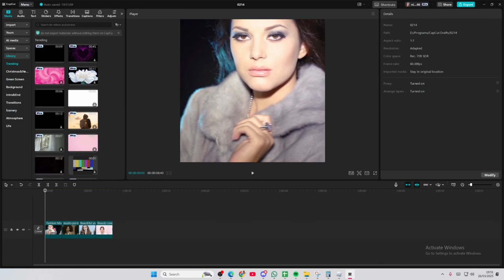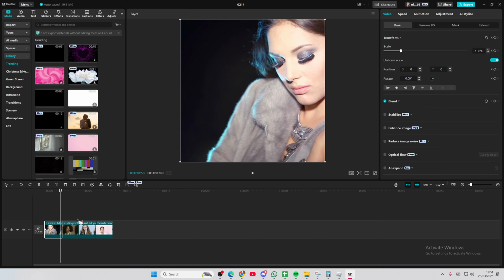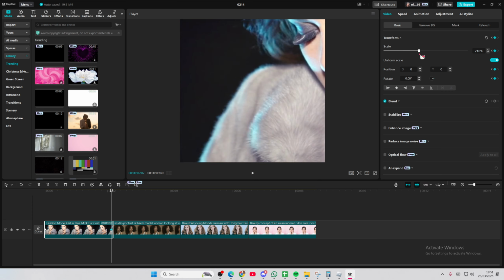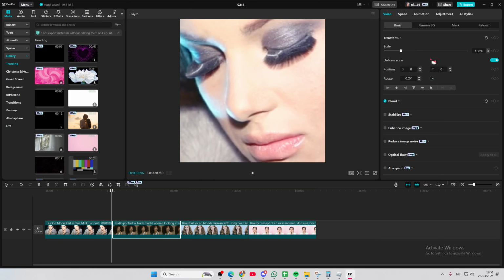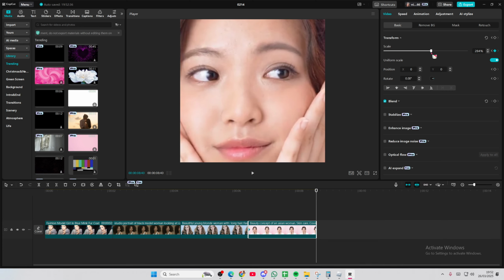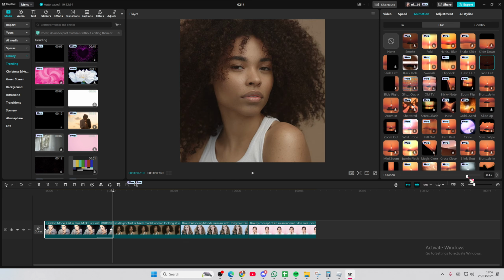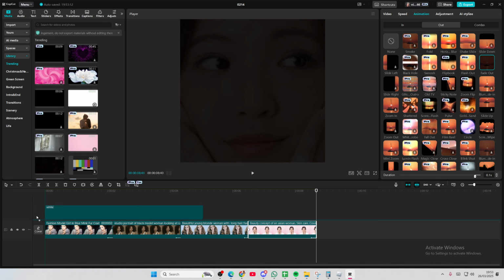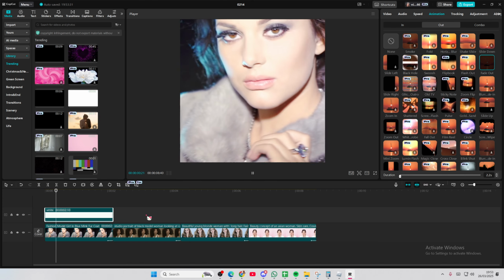❤️ TUTORIAL: AE LIKE ZOOMS ON CAPCUT TUTORIAL || 「【CRAZY VIBES】」 | How To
This tutorial will show you how you can create AE like zooms on CapCut PC.